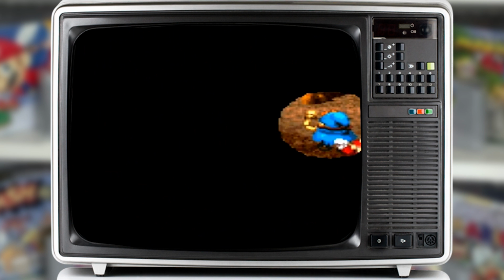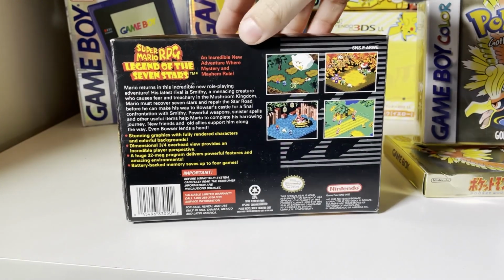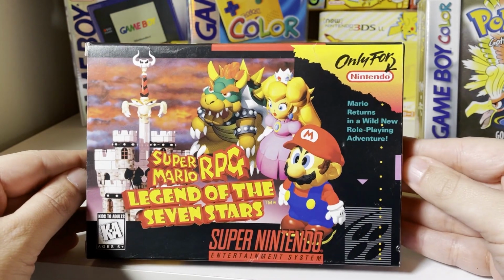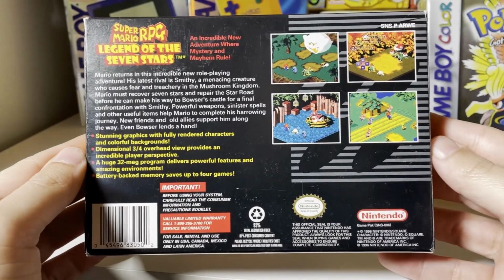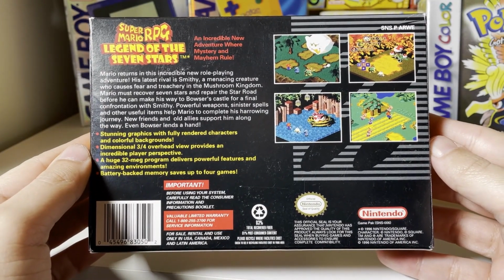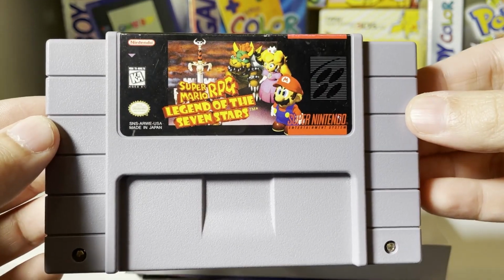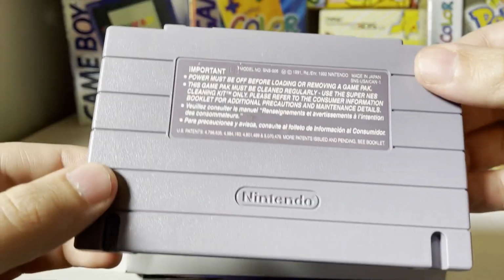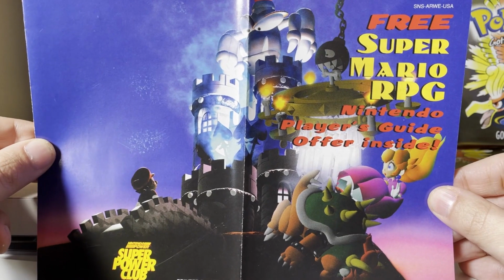Unboxing Super Mario RPG on its 25th Birthday | Retro Revisited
A very happy birthday/anniversary to Super Mario RPG! To celebrate, we are unboxing the Super Nintendo classic and showing you what's inside!